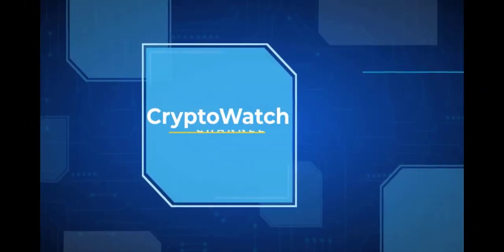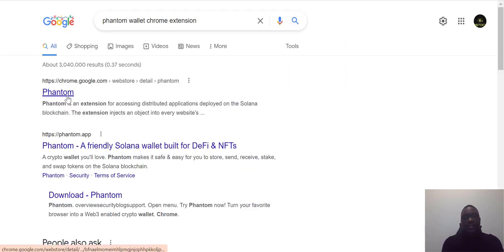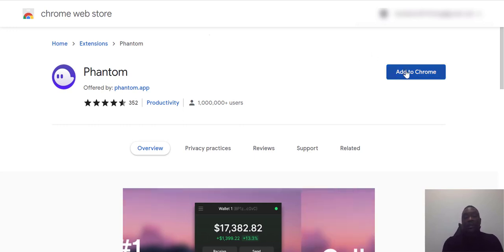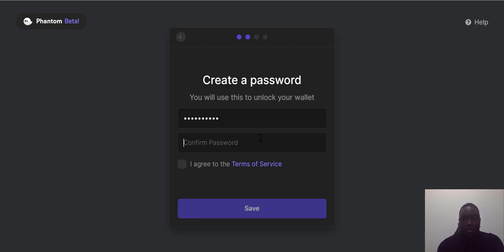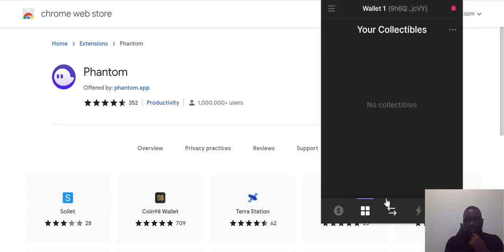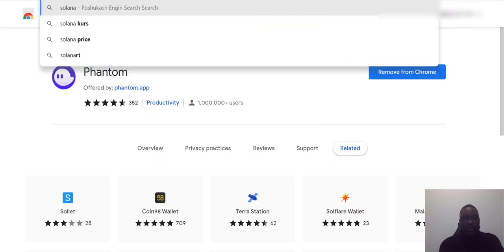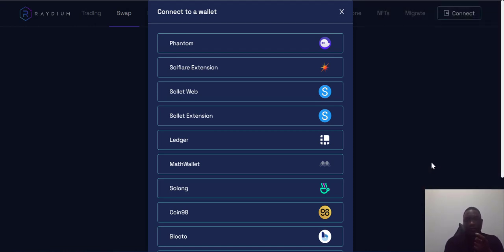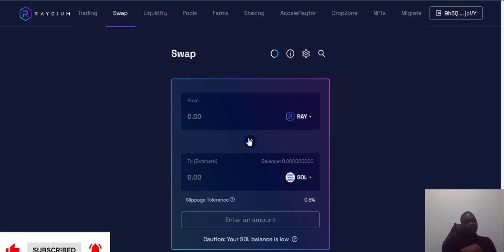How To Create A Phantom Wallet For Beginners | How To Use Phantom Wallet In 2022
Bitcoin (BTC) Address: bc1qhstzquavjghfgjk97nx7ynaa06glf966pz8vx3
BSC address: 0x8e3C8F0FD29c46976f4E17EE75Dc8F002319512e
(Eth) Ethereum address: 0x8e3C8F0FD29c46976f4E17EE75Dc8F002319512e